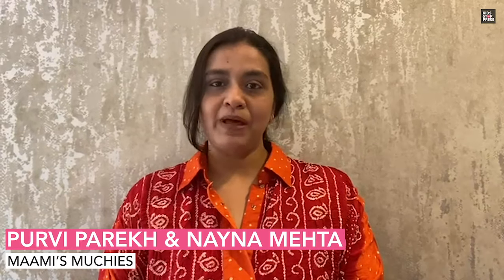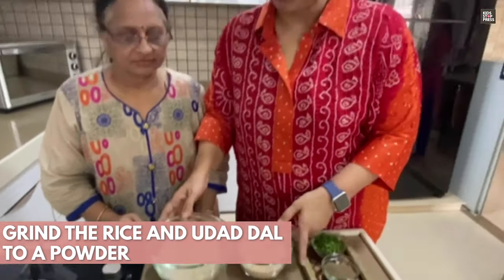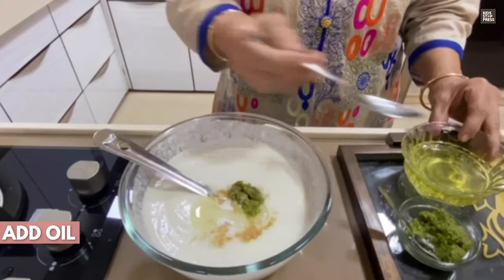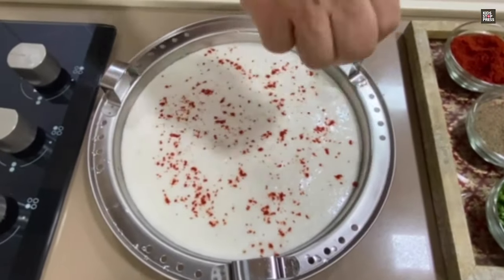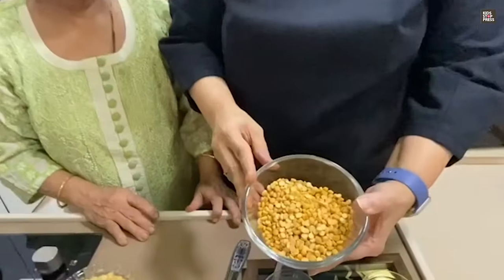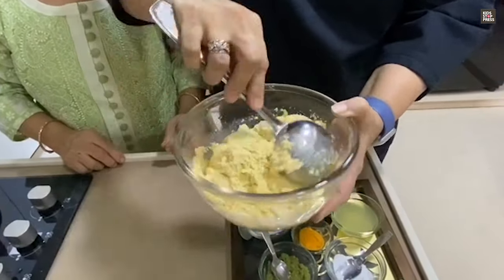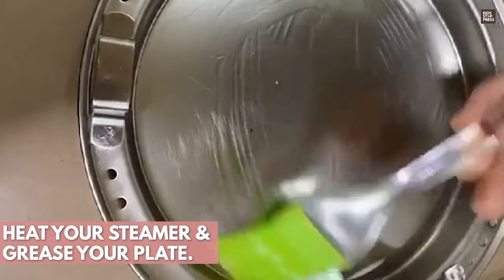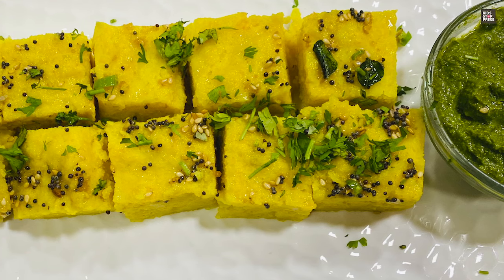Gujarati Dhokla Recipe Made 2 Ways - Yellow & White Khaman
Today we are sharing 2 Dhokla recipes - Khatta Dhokla & Khaman Dhokla -  that are yummy and easy to make. They tick the right boxes of being spongy and soft. Try out the recipes and tell us which one was your favourite. Tag us @kidsstoppress when you do! We love to know what's cooking in your kitchens!

To get your copy of the 50 Indian Meal Plans book